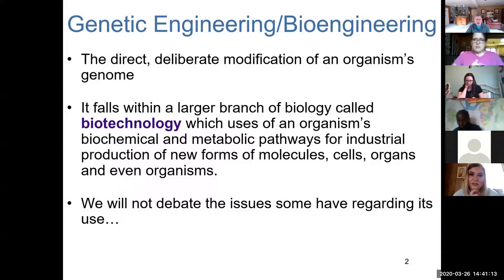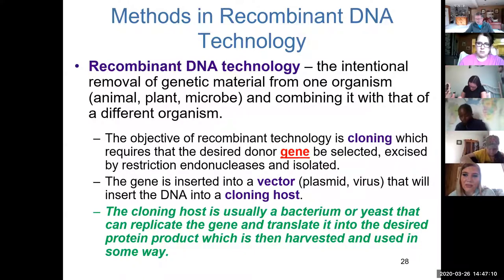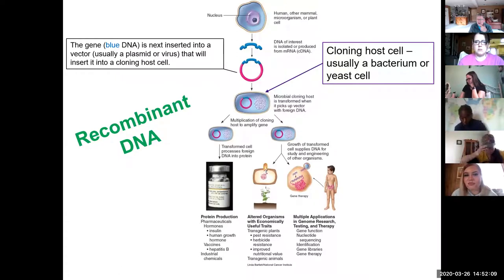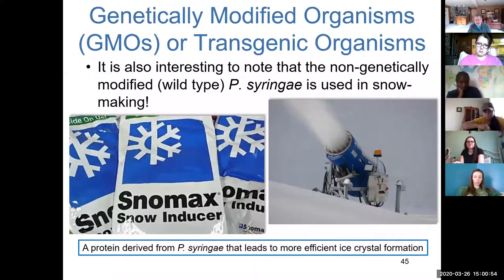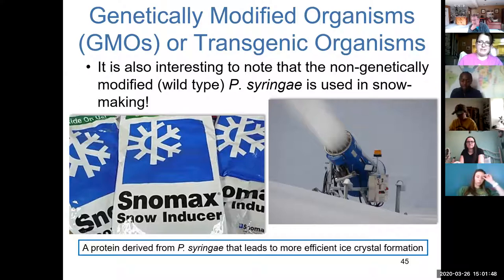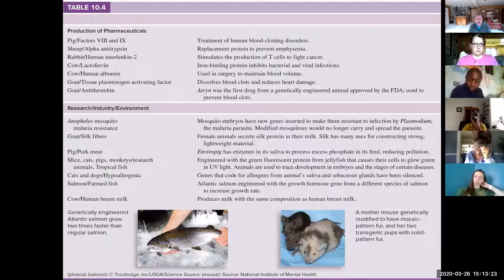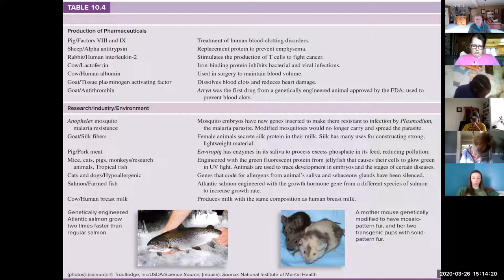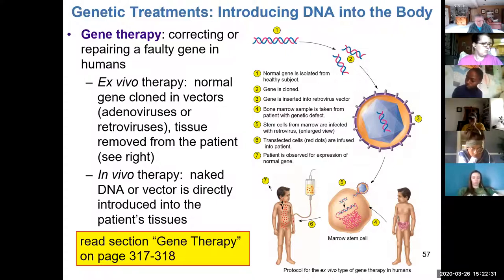Microbiology lab and lecture discussion. Review of chapter 9 and 10.